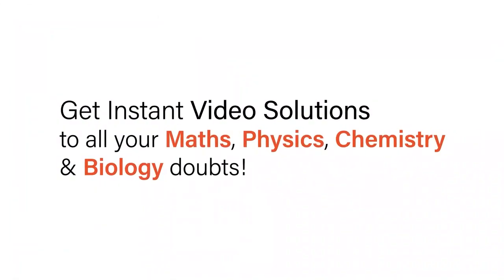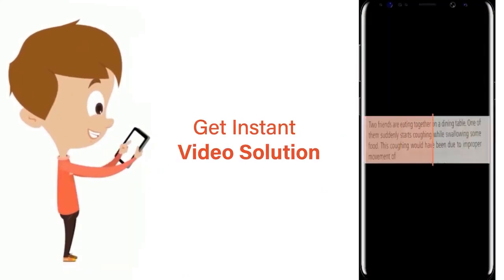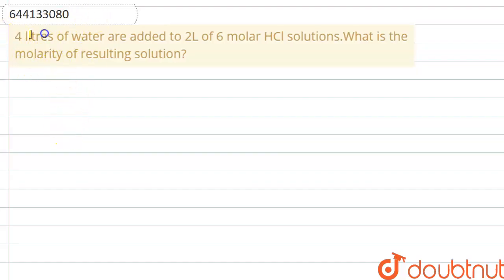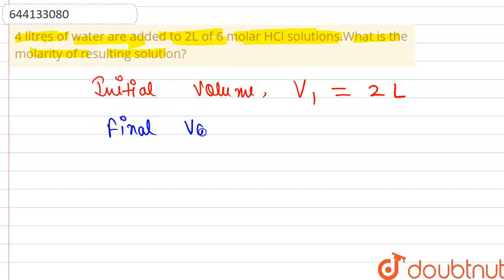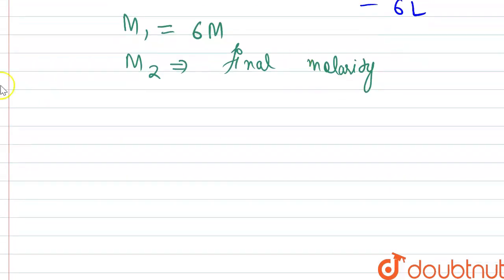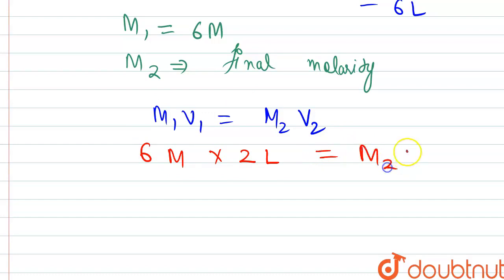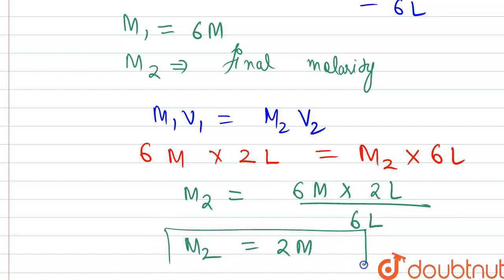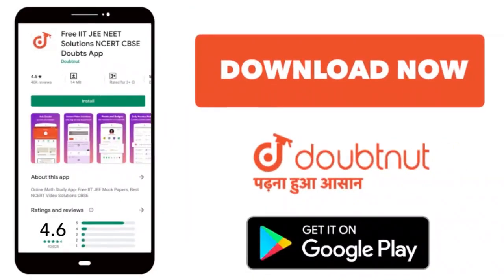4 litres of water are added to 2L of 6 molar HCl solutions.What is the molarity of resulting sol...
4 litres of water are added to 2L of 6 molar HCl solutions.What is the molarity of resulting solution?
Class: 12
Subject: CHEMISTRY
Chapter: CARBOXYLIC ACIDS AND THEIR DERIVATIVES
Board:IIT JEE

👉 Have Any Query? Ask Us.